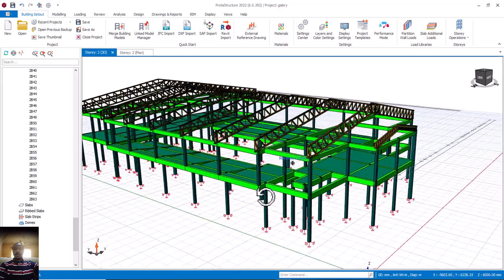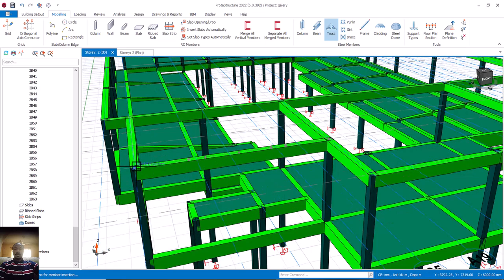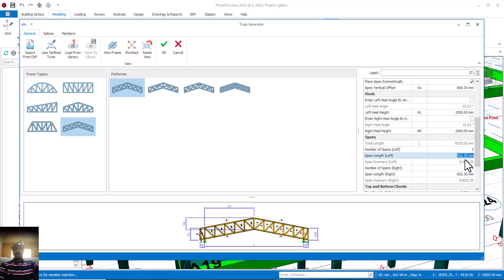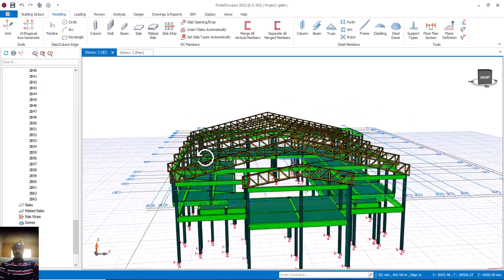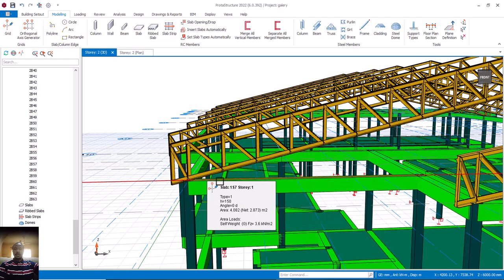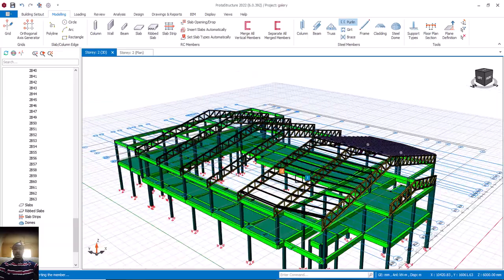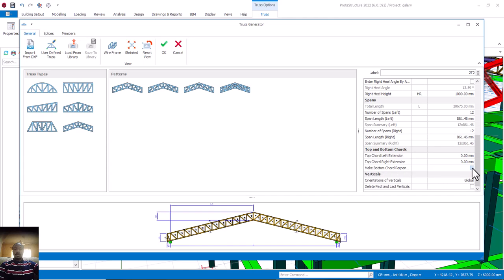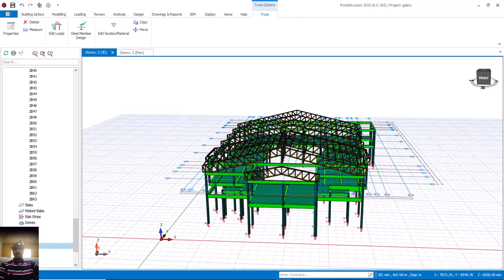HOW TO MAKE BOTTOM CHORD PERPENDICULAR TO A SUPPORT IN STEEL DESIGN | Protastructure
In this video, you will learn steel truss modeling in Protastructure

If you're a civil, structural, or building designer, then this video is a must-watch! By the end of this video, you'll have a comprehensive understanding of how to design and build steel structures using Protastructure. Watch the video and learn how Protastructure can help you save time and money during your next construction project!

In our other video, you will learn how to Design a Concrete Building in Protastructure.
- How to design reinforced concrete building in protastructure

 - Design Code Used:
EuroCode 1, 2, 3

- Next Bonus:
In my next video i will:
1) Design to ACI Code in Protastructure
2) Design to Eurocode in Protastructure